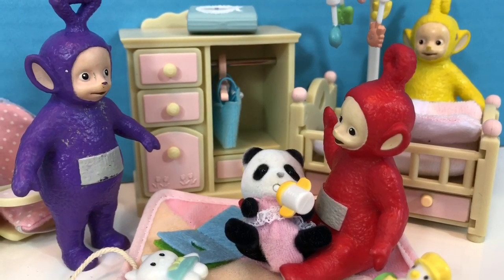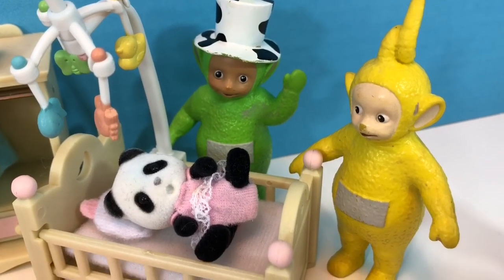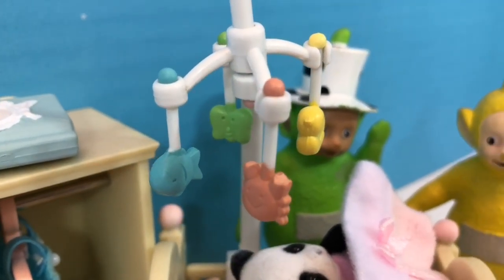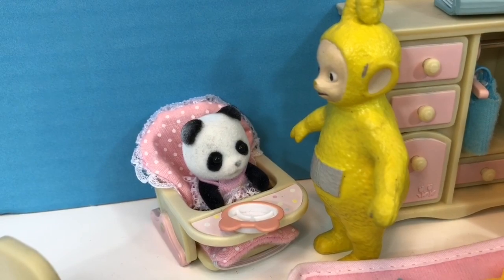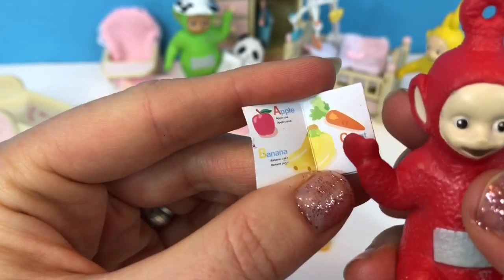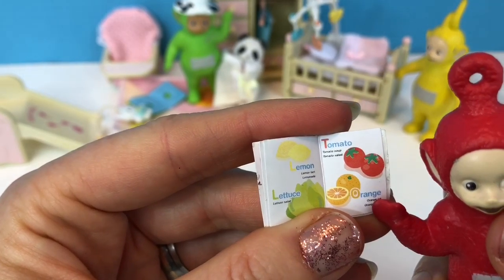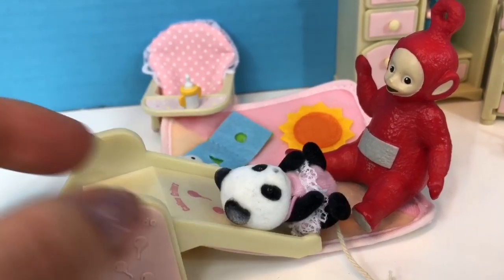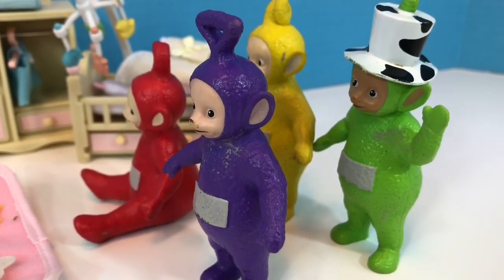TELETUBBIES Toys Babysit Baby Panda CALICO CRITTERS Nursery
Teletubbies toys figures Calico Critters play set nursery baby fuzzy panda babysit for kids toddlers children

Tiny Treasures and the Teletubbies toys look after the cute baby panda doll. Baby panda plays, eats and sleeps. Enjoy!

Our family promises to always create fun content with valuable learning lessons. Have a great day!